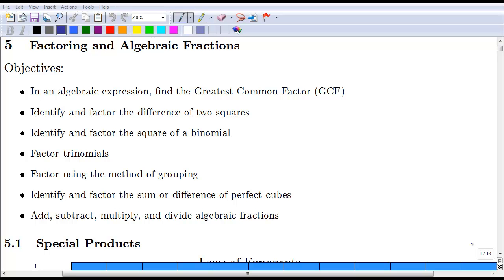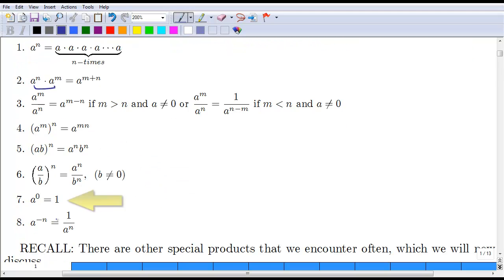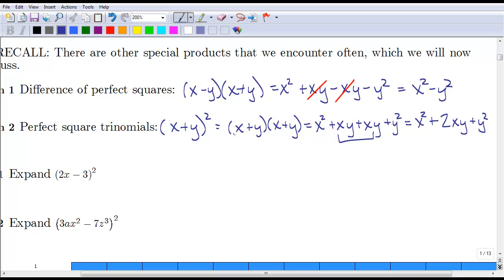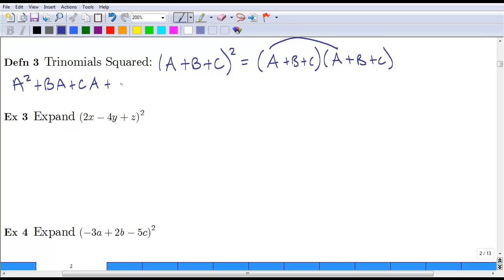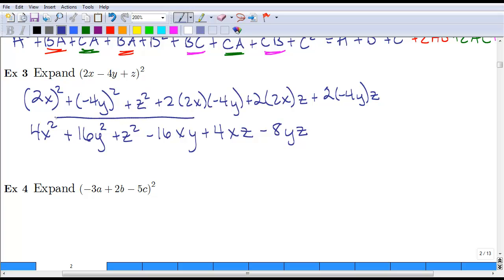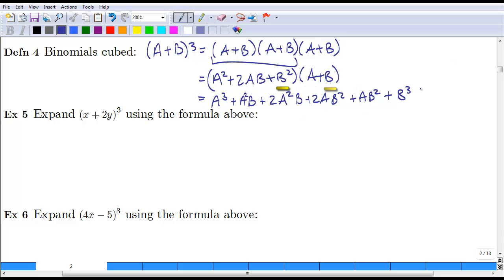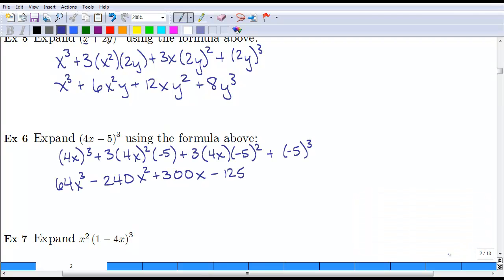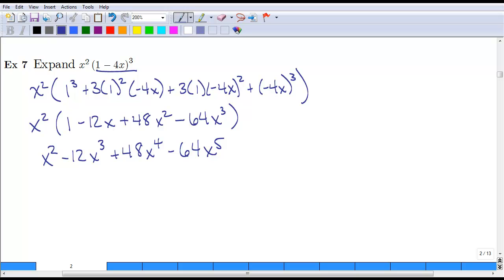Tech Math III: Section 2.1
Difference of squares, binomial expansions and other special products.